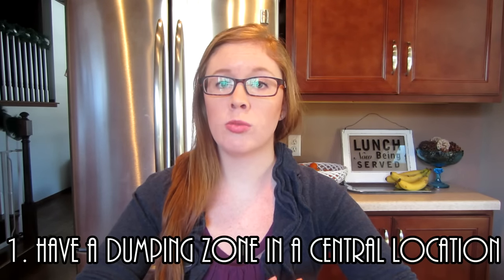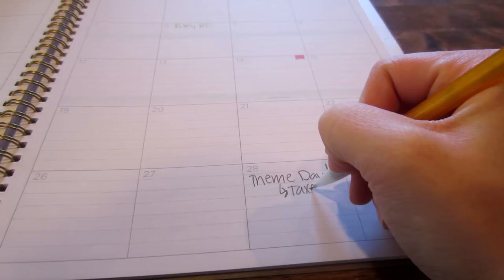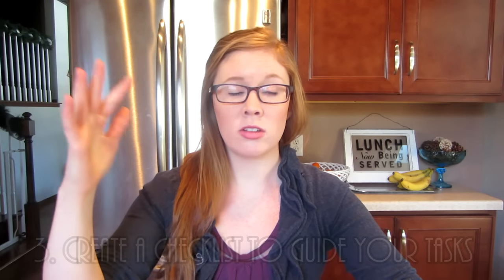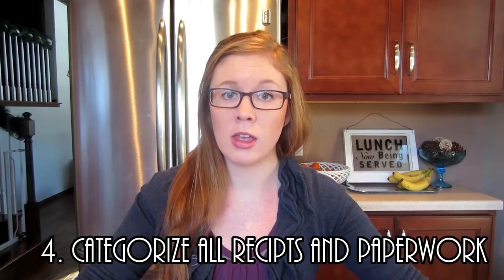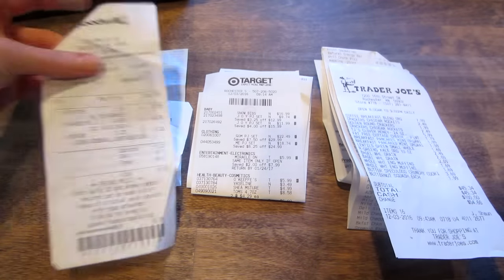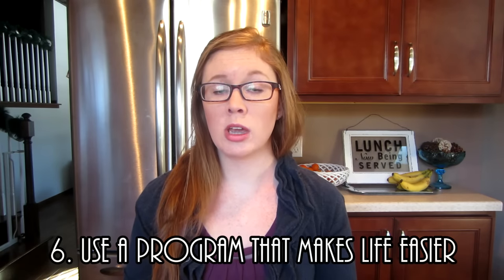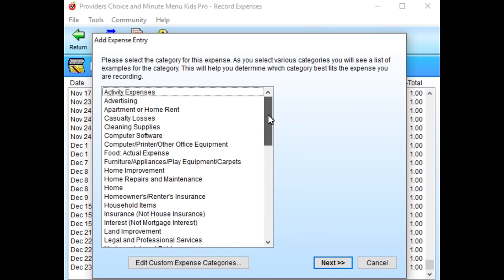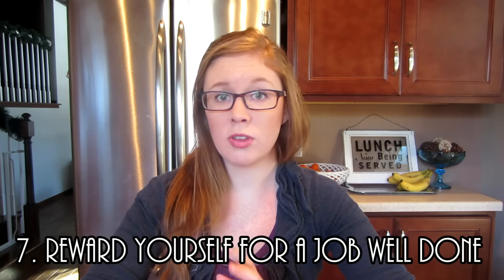7 Record Keeping Tips for Small Business Owners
As a child care provider, I have to keep track of tons of paperwork and records.  The most daunting task is always entering expenses and filing paperwork before it piles up into a giant mountain.  Many people put it off until the start of the new year and then have to spend a ton of time getting everything in order, only to most likely lose out on deductions due to too much time passing leaving people forgetful of what they purchased.  In this video, I share seven tips to make this year a much better year for keeping track of your tax documents so when next year rolls around, you can relax while others are scrambling!

Finance Followers: If you want to check out Capital One 360 that we've mentioned in many videos (and LOVE), sign up for a checking or savings account using the following link, and you will earn $25

We never share or link to anything we don't love ourselves, but we appreciate if you click and help support our aim to spread the marital love from our little home on the internet. :)